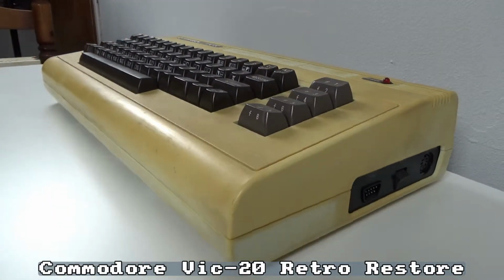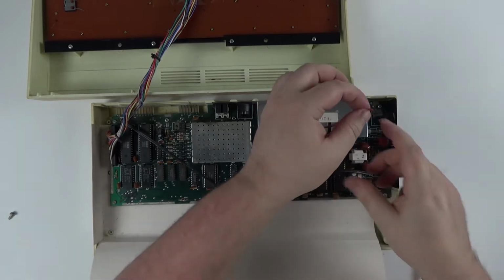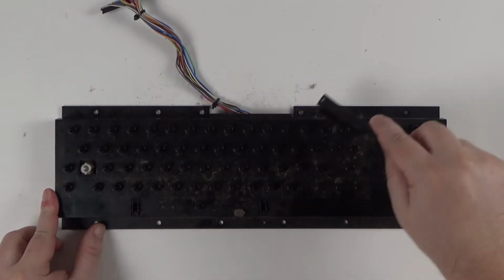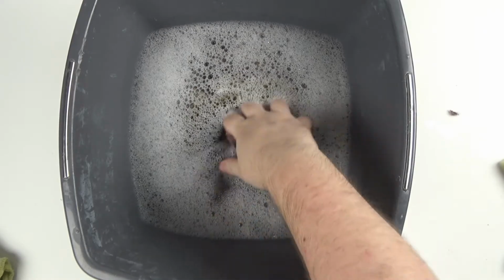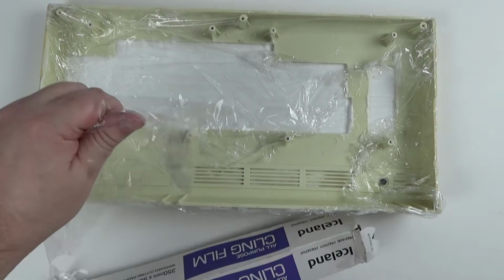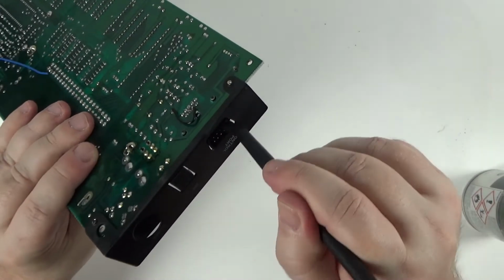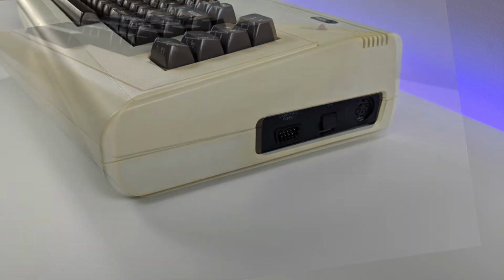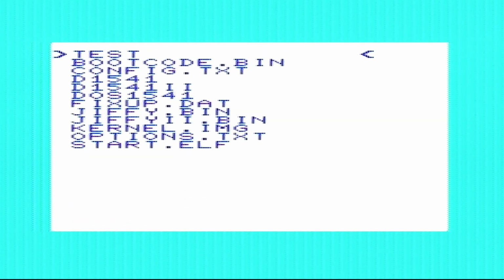Commodore Vic 20 Retro Restore - This retro computer was so dirty, it should have an 18 certificate!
Retro Gaming Banter restores a very yellowed and dirty Commodore Vic 20 back to its former glory. It's got all the usual stuff; disassembly, cleaning up, more cleaning up, retrobrighting, assembly, and then seeing if the bleedin thing works OK. We also briefly check out the Pi1541 Disk Drive emulator.

Parts used in this video:
Contact Cleaner
Isopropyl Alcohol
ESD Brushes Kit
CompuCleaner Air Duster
Jerome Russell Bblonde 40 Vol 12% Peroxide Cream 5ml
Onforu UV Strip Light

for more news. Stay up to date on Instagram @retrogamingbanter!

0:00 Intro
0:34 Vic 20 History
2:04 Vic 20 Disassembly
4:15 Vic 20 Cleaning
8:46 Vic 20 Retrobrighting
11:13 Vic 20 Assembly
14:11 Retro Restore Unveil
15:10 Powering on the Vic 20
15:44 Cartridge testing
16:58 Pi1541 Testing
17:49 Final Thoughts
18:27 Like & Subscribe

Intro music is B.O.M.B. by Azureflux. Copyright: Attribution-NonCommercial-ShareAlike 3.0 International